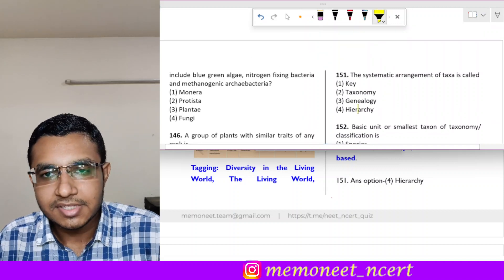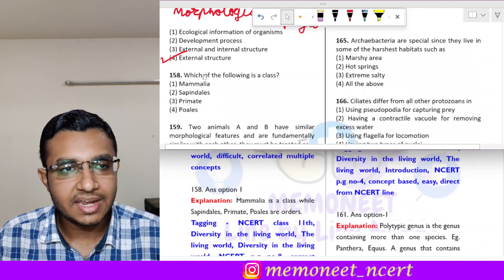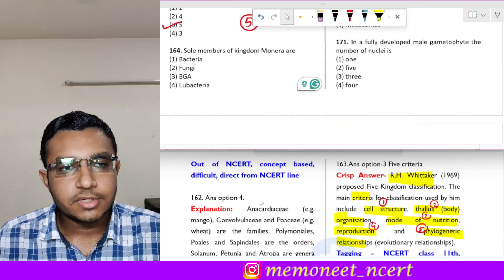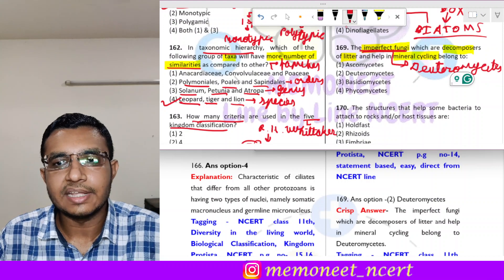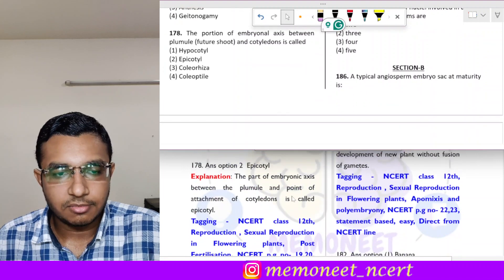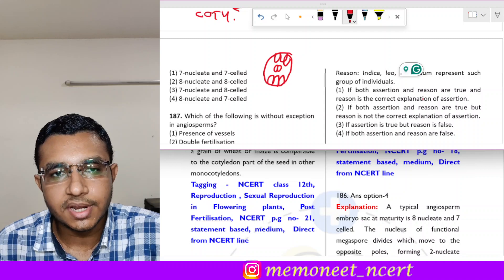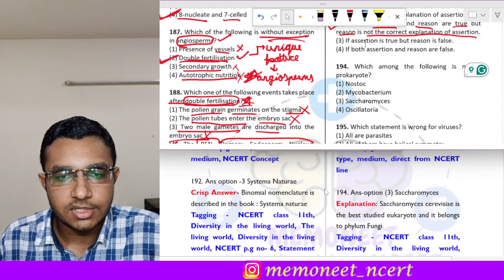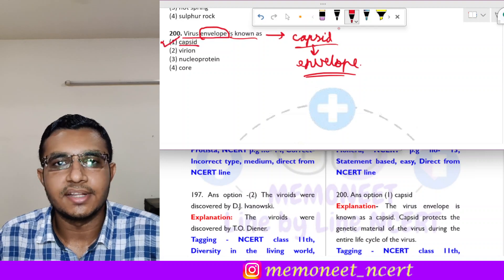Brahmastra Test series 2025 ❤️| Biology Solution Part-2 | Part Test-3🔥🔥💜